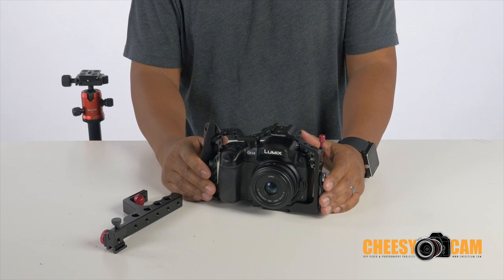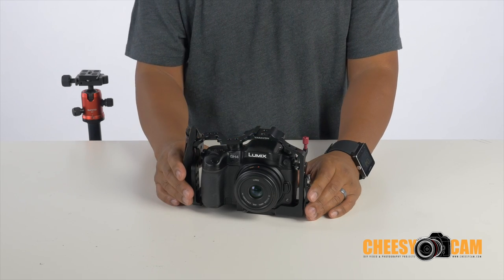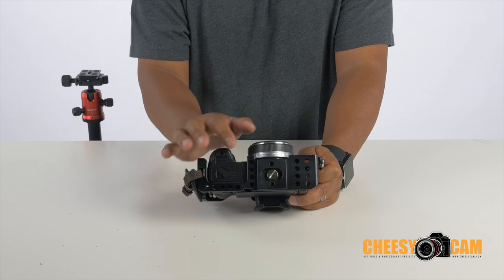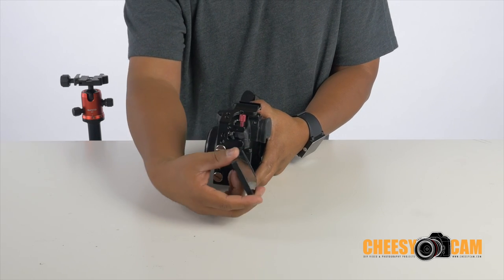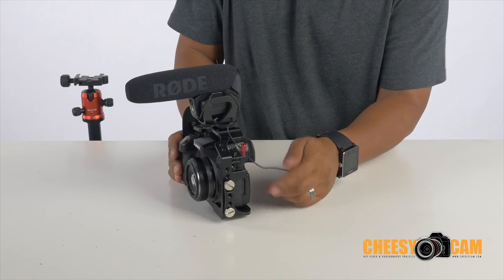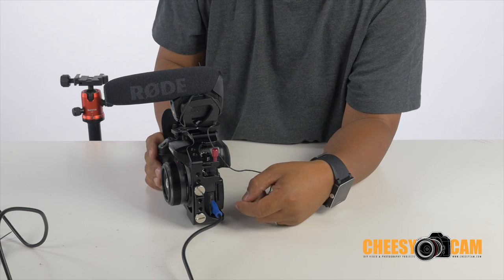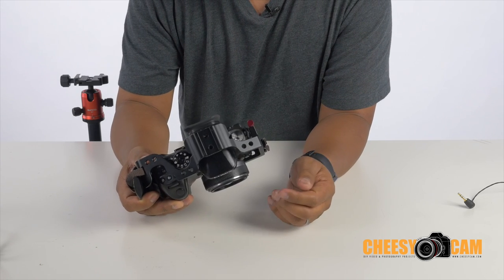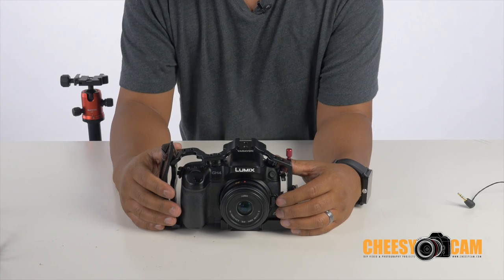Varavon Armor Cage for Panasonic GH3/GH4 Cameras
A closer look at the Varavon Armor Video Cage for the Panasonic GH3 / GH4 Camera.